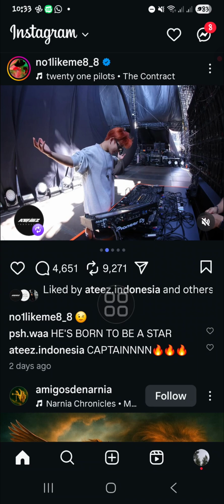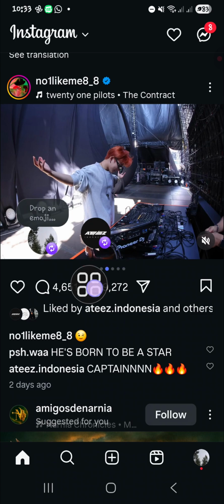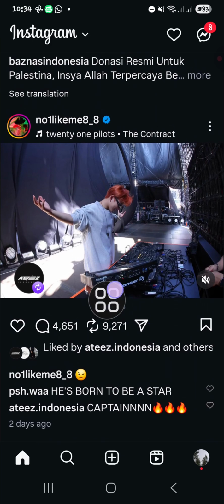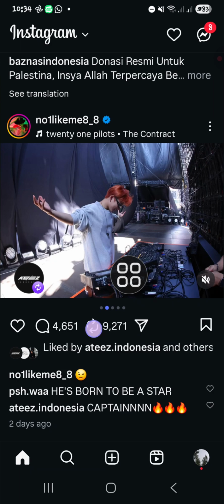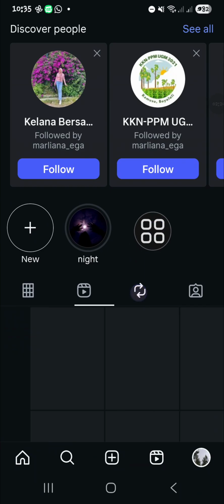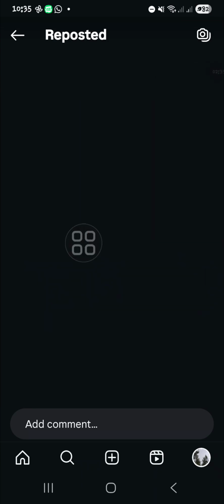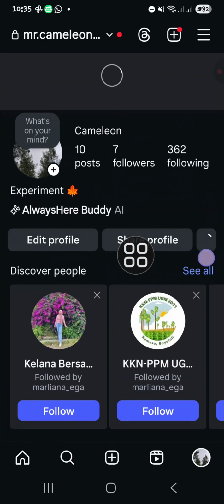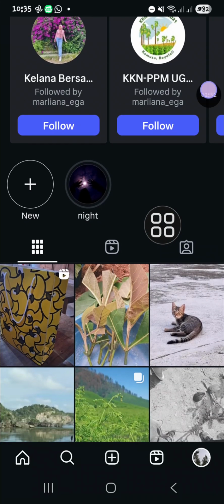😱 Oops! Accidentally Reposted on Instagram? Here’s the Fastest Way to Undo It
Accidentally hit the repost button on Instagram? 😱 Don’t panic—this quick and simple tutorial will show you exactly how to unrepost any photo or video in just a few taps! No more awkward moments or messy-looking feeds. We’ll walk you through the newest Instagram interface so you can instantly fix mistakes and keep your profile looking perfect. This trick works for both iOS and Android, so you’re covered no matter what device you use. Say goodbye to repost regrets forever!